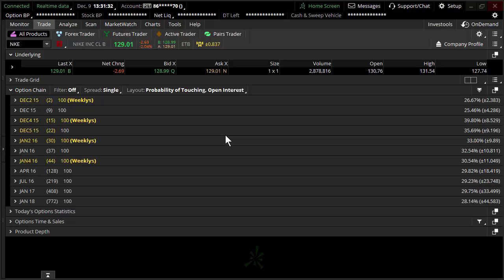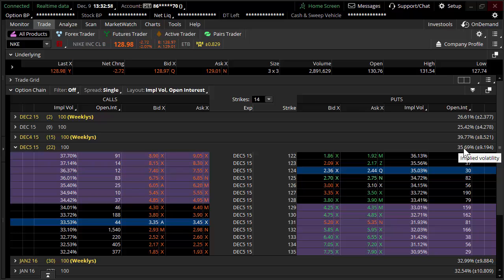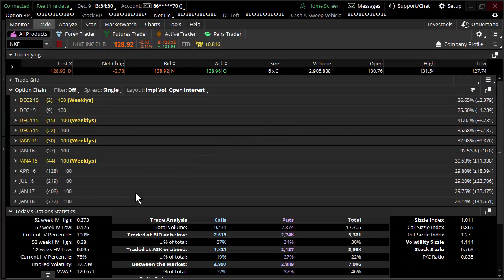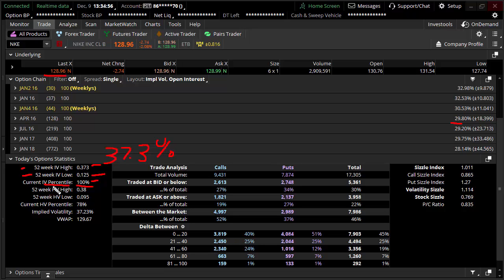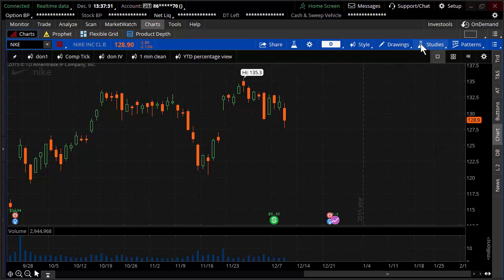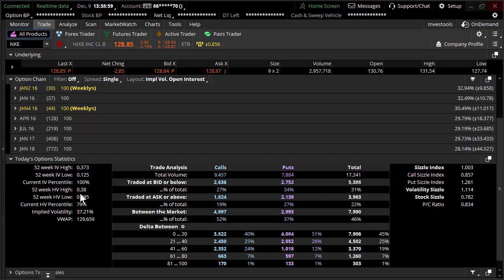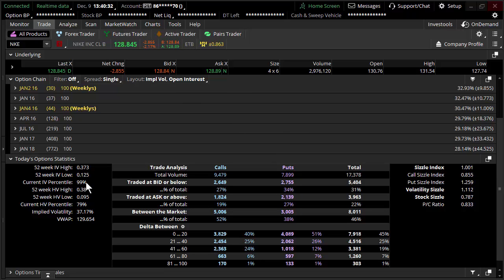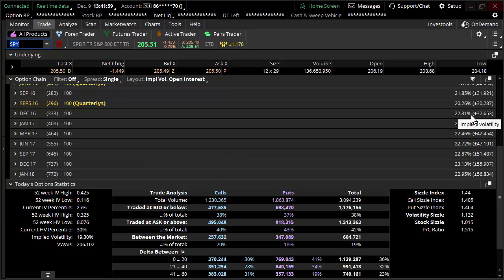Implied Volatility Percentiles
In thinkorswim the implied volatility for each option chain is shown in the trade tab. The implied volatility in the upper right of each chain is the average implied volatility for all the options within that option chain. How do you know if the implied volatility you see is high or low? Find out in this video.